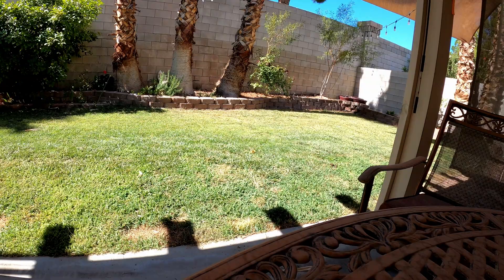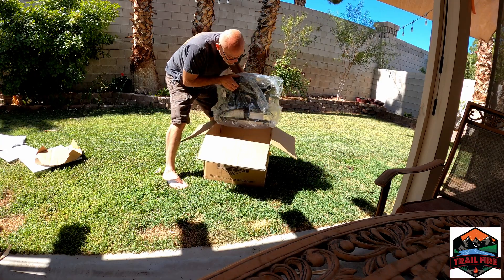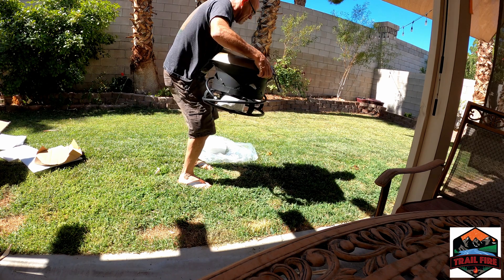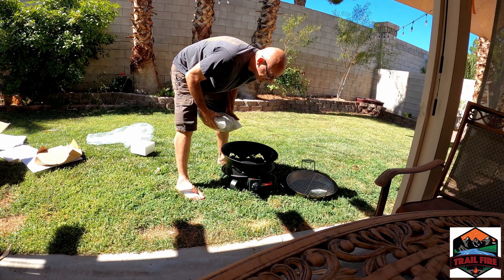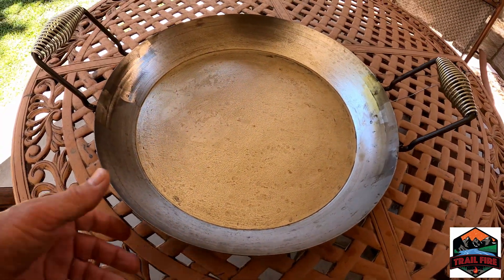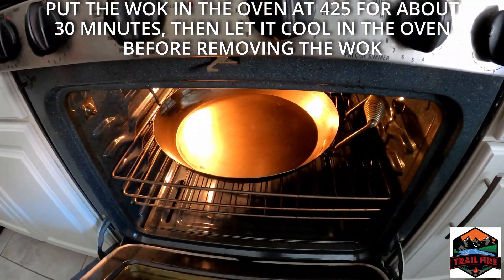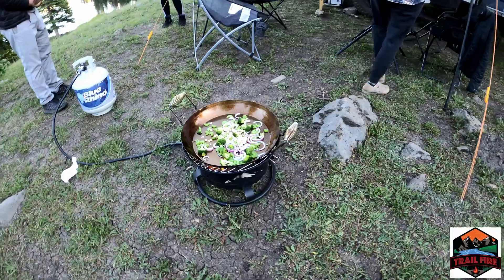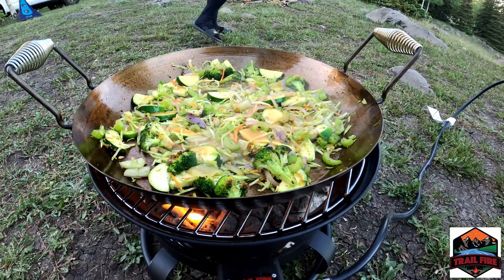Trail Fire 4 in 1 Grill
The Trail Fire is an amazing all in one propane fire pit, grill, wok and oven. In this video, I unbox the Trail Fire, giving you our first thoughts. We then season the wok and do our first cook on the wok.